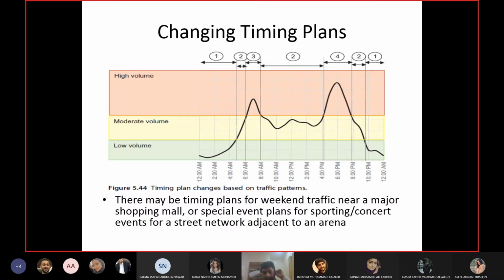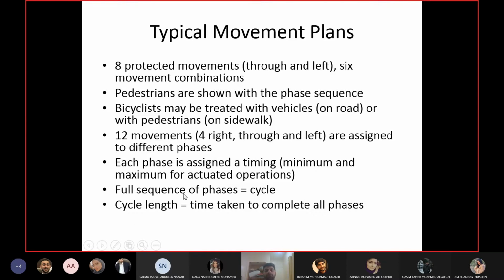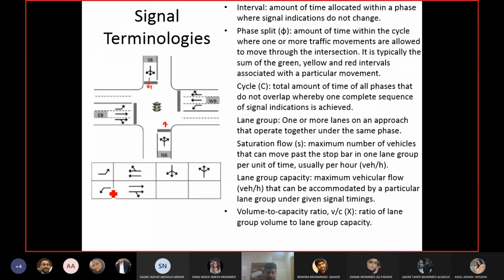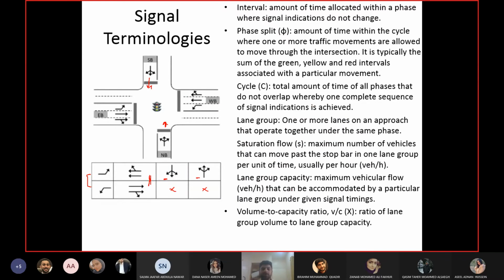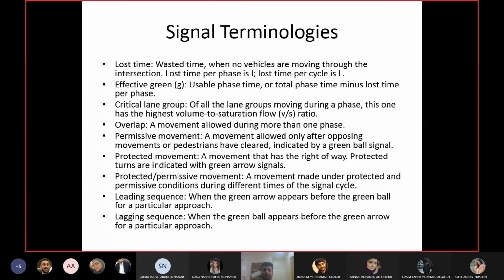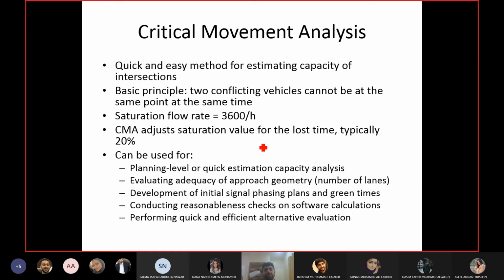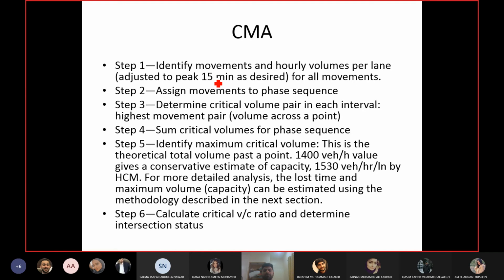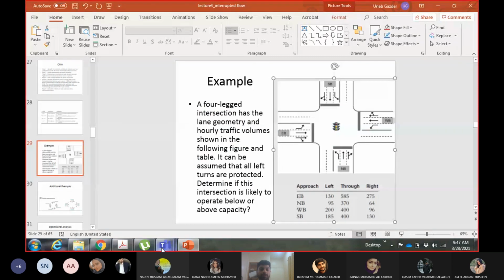28 March 2021 Signal Terminologies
This lecture explains the basic terminologies related to traffic signals which are important for carrying out their design